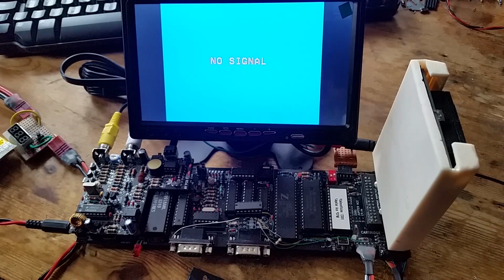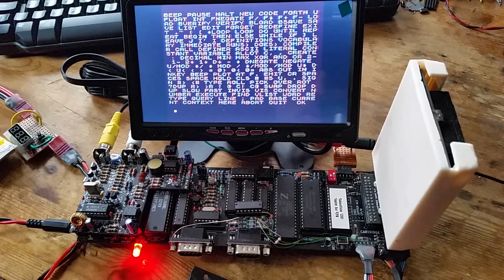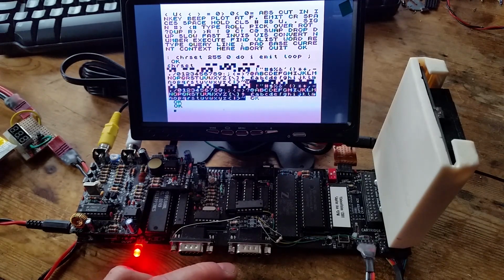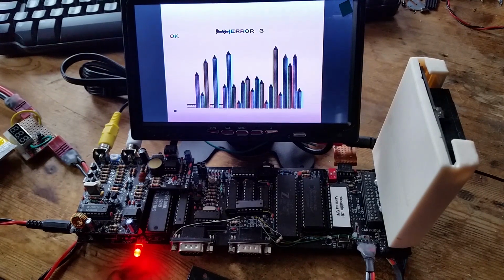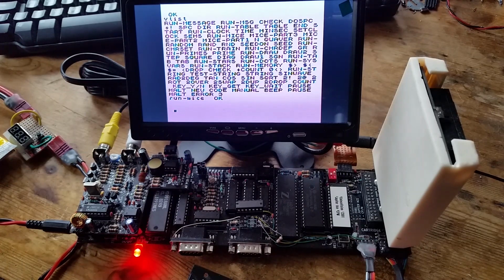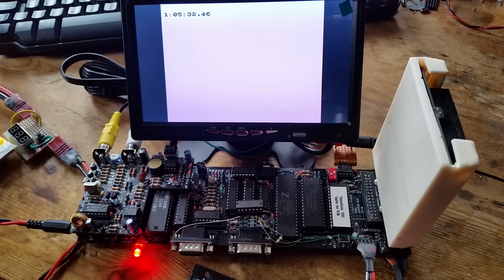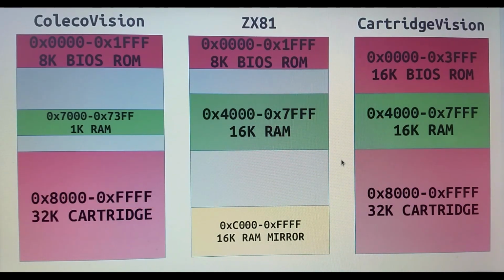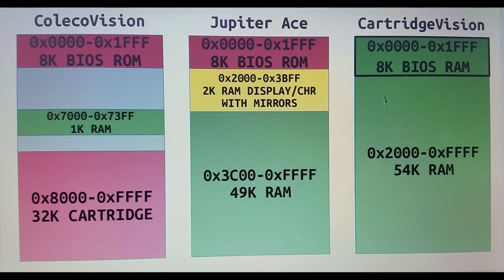Juputer Ace ROM on a ColecoVision Computer